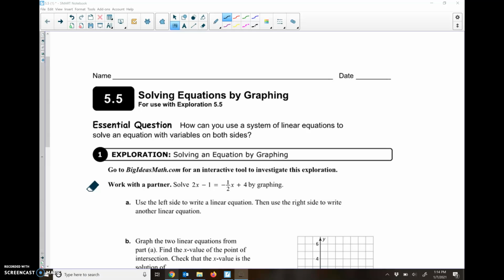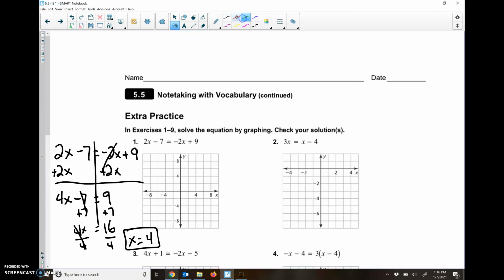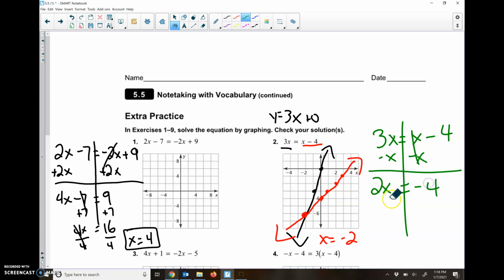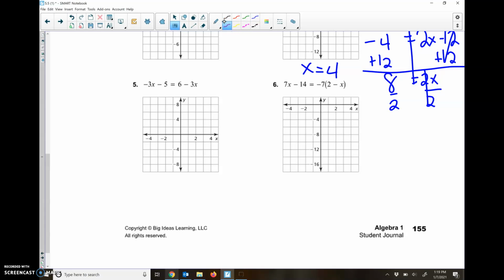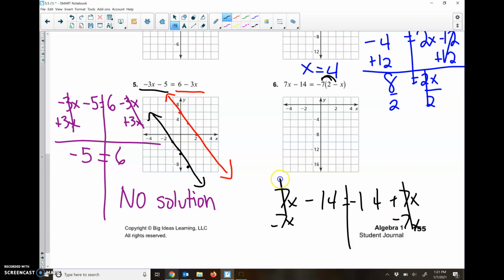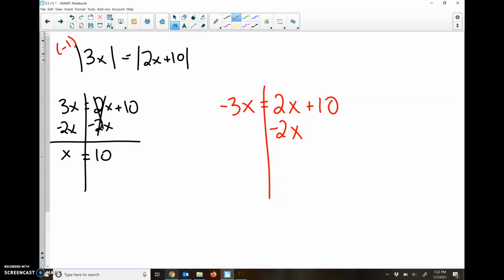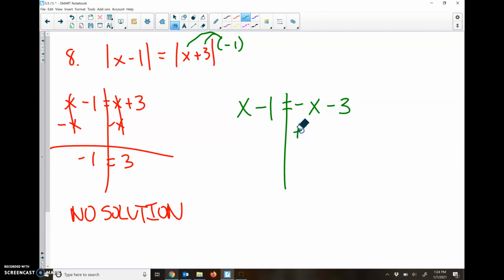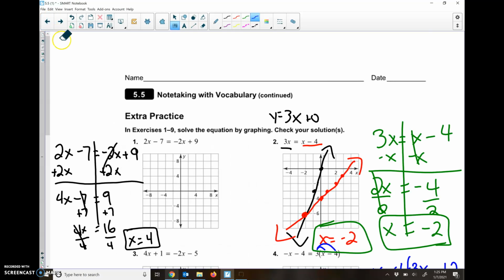Lesson 5.5 Solving Equations by Graphing